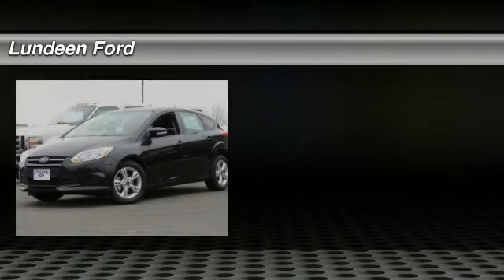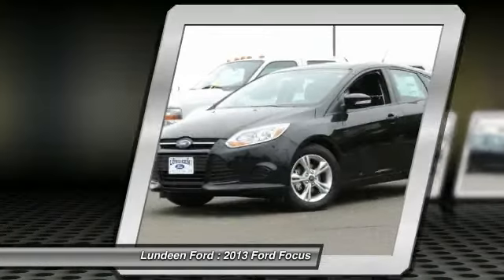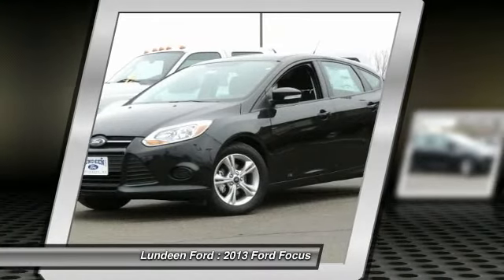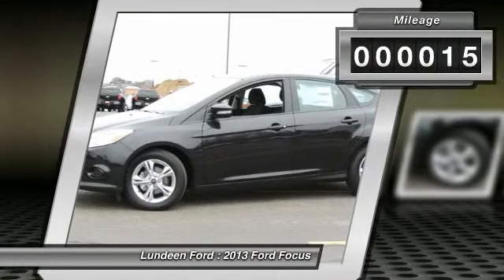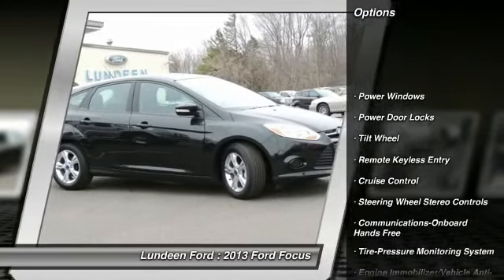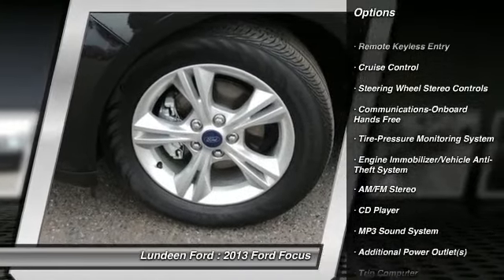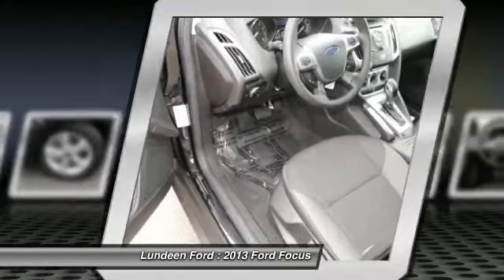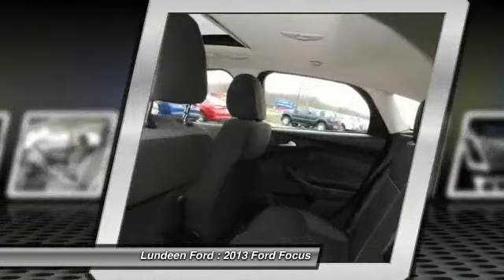2013 Ford Focus Minneapolis Annandale MN 12684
2013 Ford Focus SE

Lundeen Ford
870 Elm Street East

In order to provide you with the most up to date pricing information and rebate / finance options, we request that you please give us a phone call on this unit.  Thank you